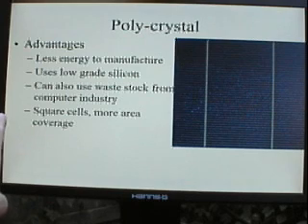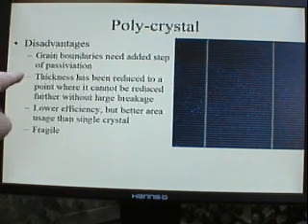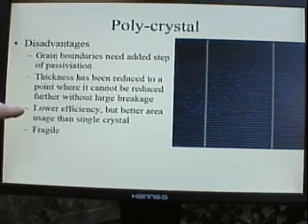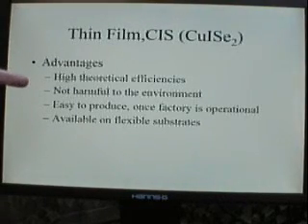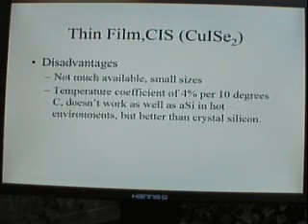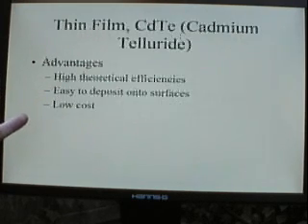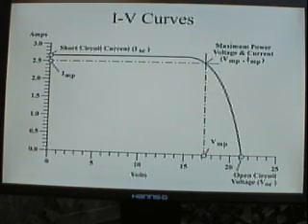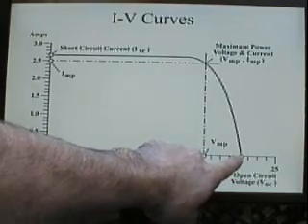Photovoltaic Materials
Crystal silicon, polycrystal silicon, amorphous silicon, copper indium diselenide and cadmium telluride photovoltaics (PV) advantages and disadvantages are discussed. From Hong Kong presentation September / October 2000.